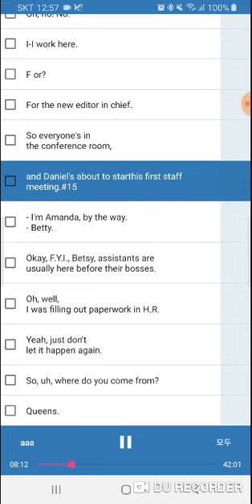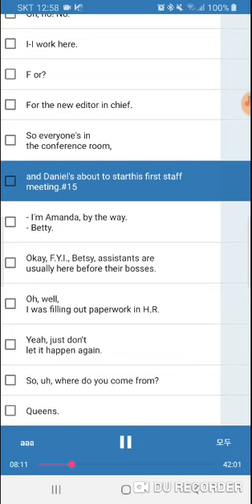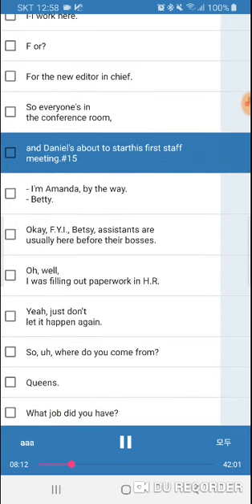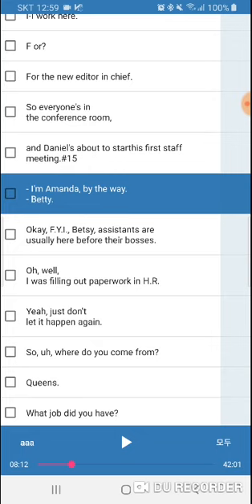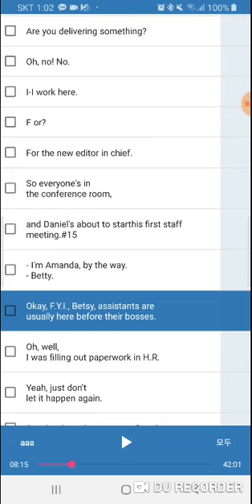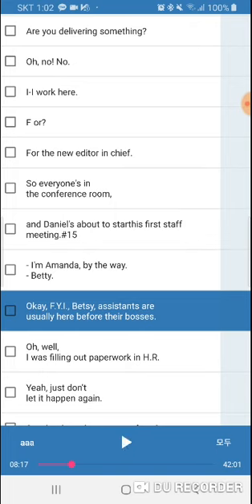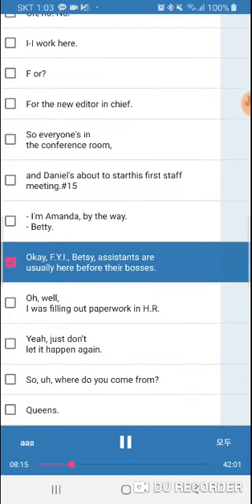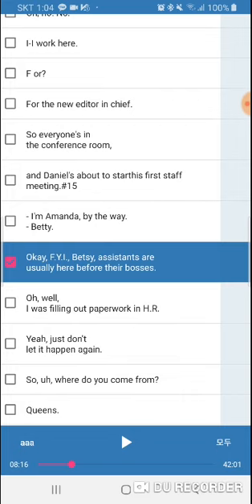ugly betty s01e01 14~15